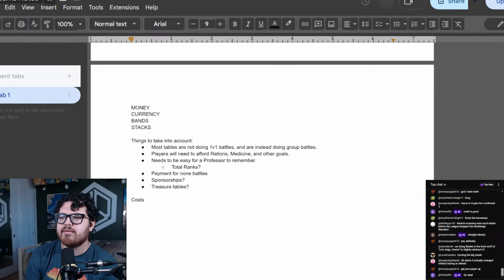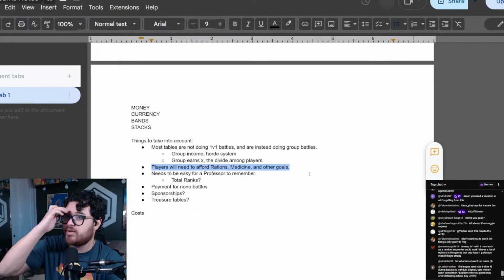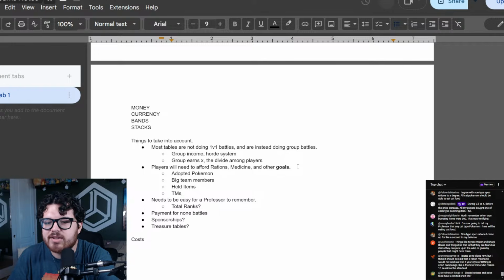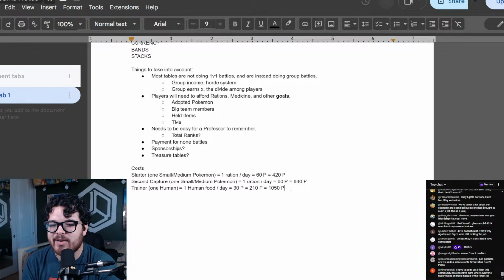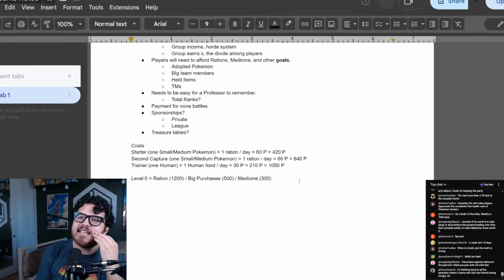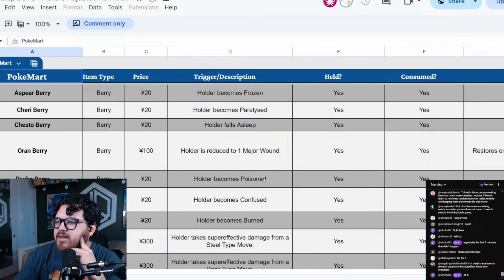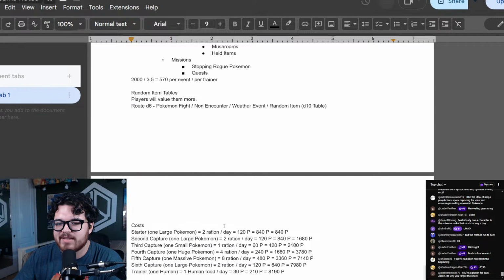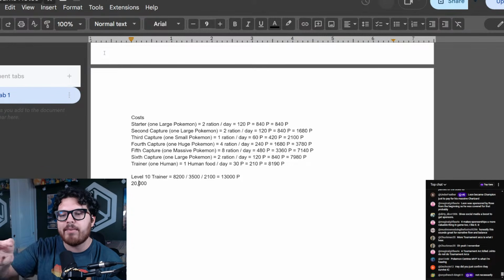Office Hours w/ The Professor #9: Stacks On Stacks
Unbeatable is a TTRPG podcast that follows three trainers on their adventure in the Kanto region. These adventurers are going to have to face off against Gym Leaders, Rivals, and Criminal Organizations to prove themselves to be the very best!

Airs on Saturdays on Youtube and Spotify @ 2:30pm PST

Seth Wake played by Matt ( @Denkles )
Coryne Willows played by Kenna (@missseirsha)
Gavin Newman played by Burrty (@BurrtyTheBard)
D.J. Werther played by Torie (@chaotic_silly )
and Aaron as The Professor ( @ObsidianOlive )